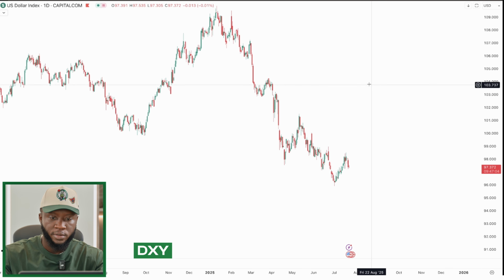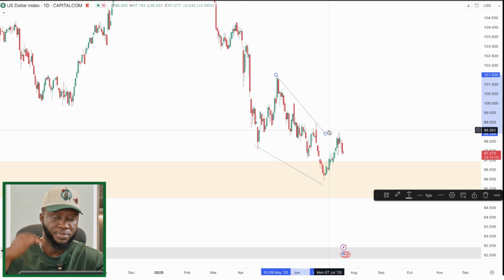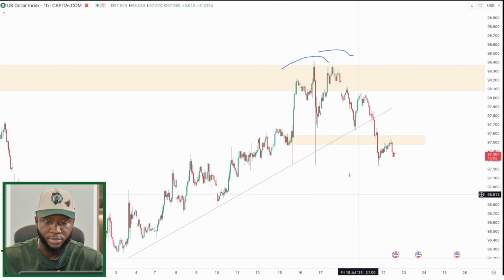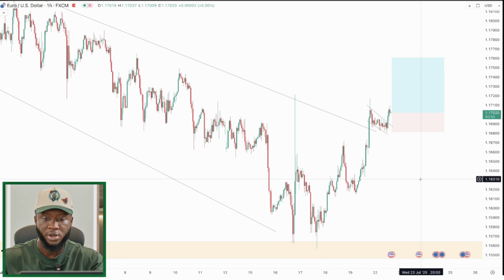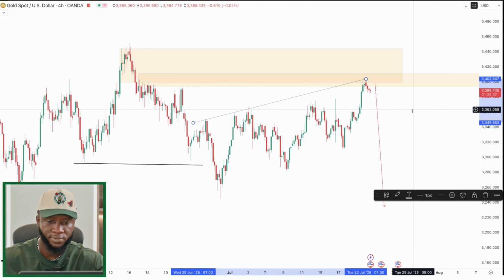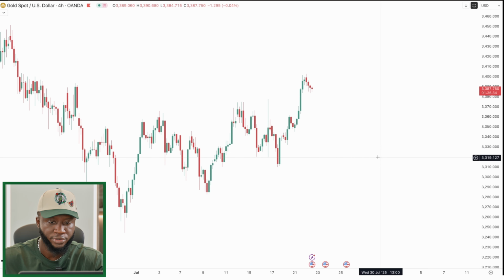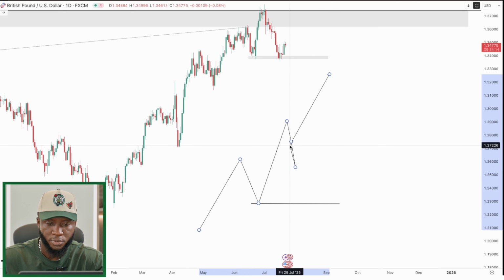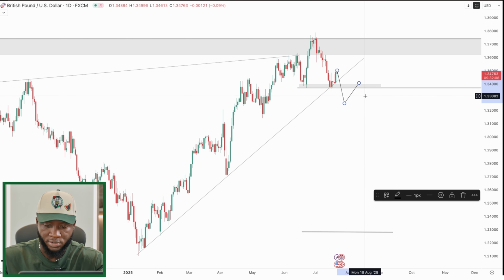23 July | Live Market Analysis For XAUUSD and EURUSD | Forex Insights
This week's forex market forecast features a detailed, step-by-step, top down analysis, beginning with the monthly time frame to identify key trends. Ike analyzes EUR/USD, XAU/USD, and DXY, focusing on chart pattern analysis to make informed predictions on future market movements.

Main YouTube: @wayondtv
Podcast Channel: @wayondplus